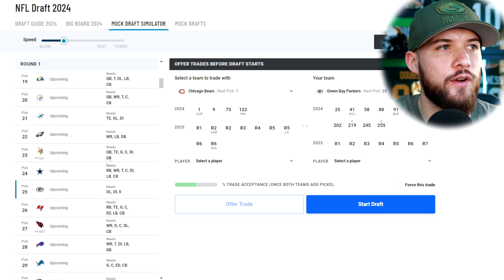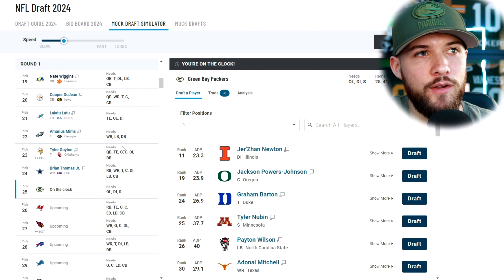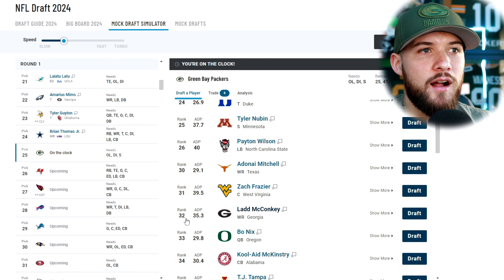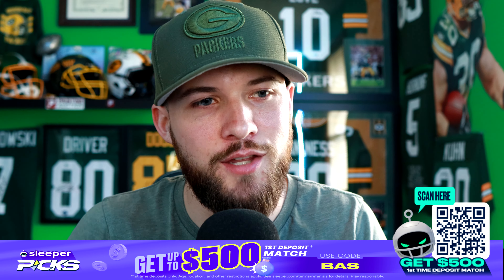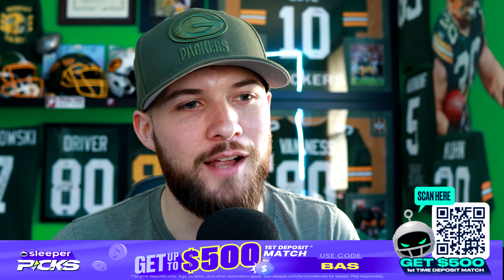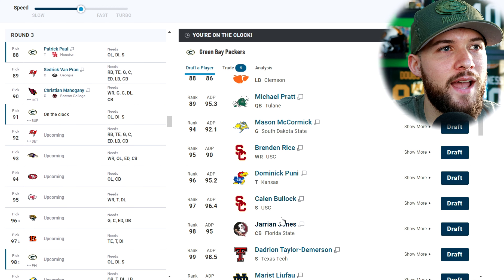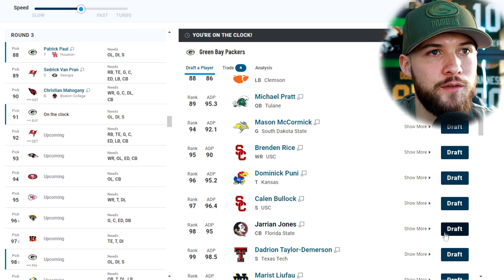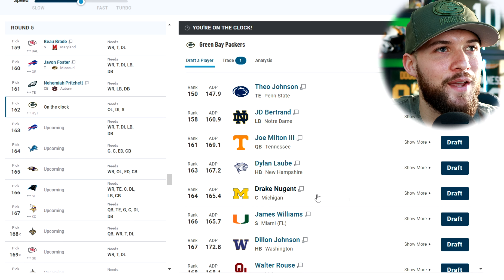Green Bay Packers 7-Round Mock Draft 7.0 | With Trades!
Mock Draft season is fully underway! Here is my Green Bay Packers 7-Round Mock draft version 7.0. The second Packers mock draft WITH trades!